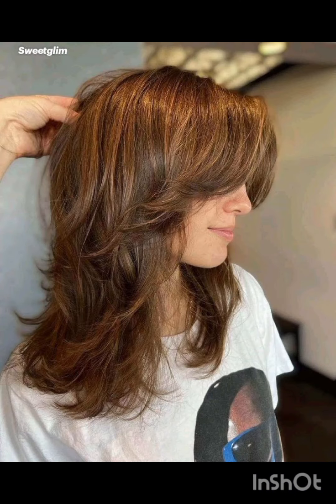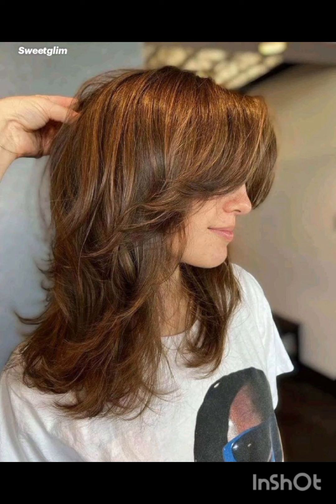EL CORTE De CABELLO De MODA 2024 MEDIA MELENA CLAVICULARES Es El CORTE De CABELLO Moda Tendencia